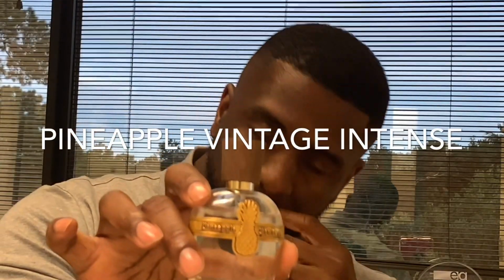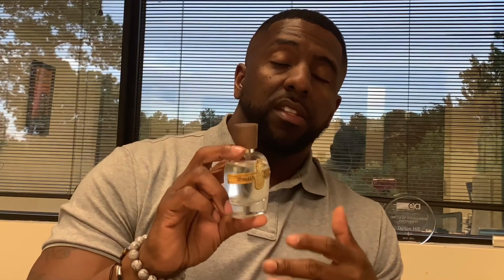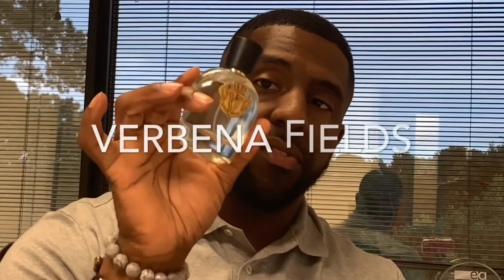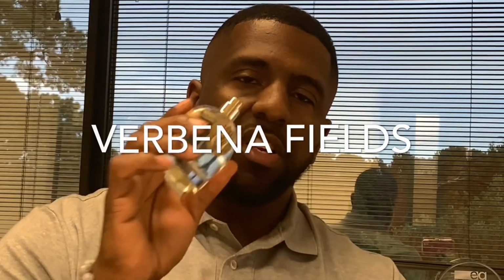House Talk: Parfums Vintage:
In this video I give my take of the fragrances that I have from The Parfums Vintage House.